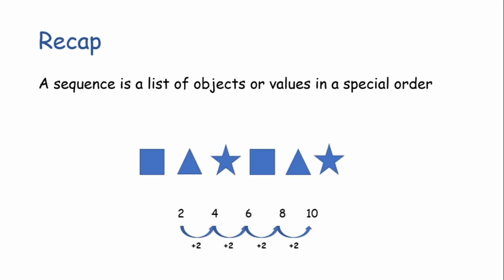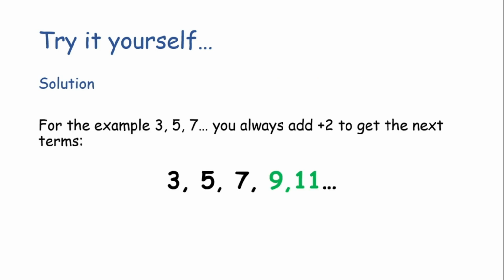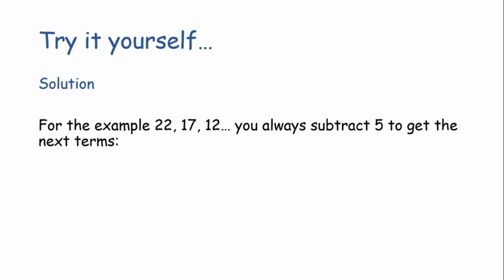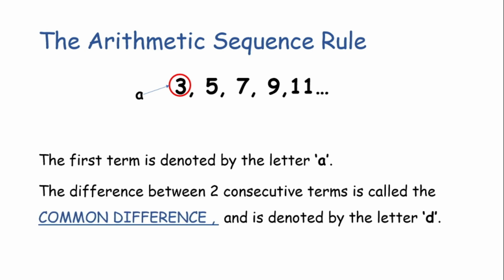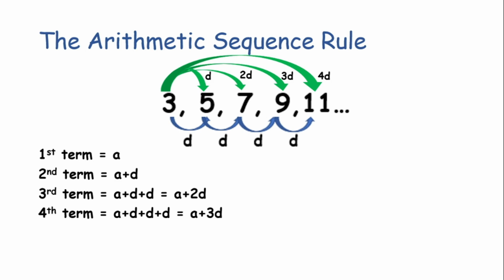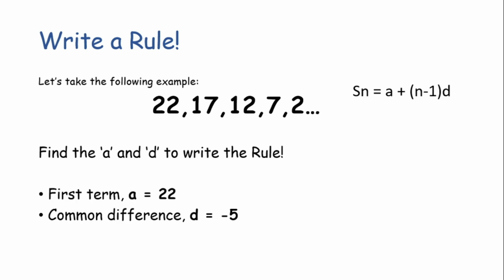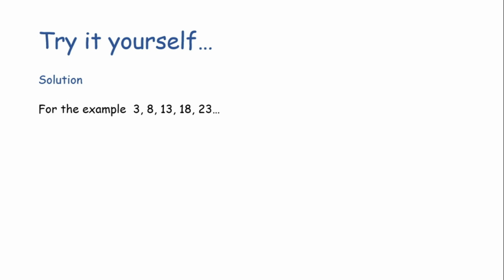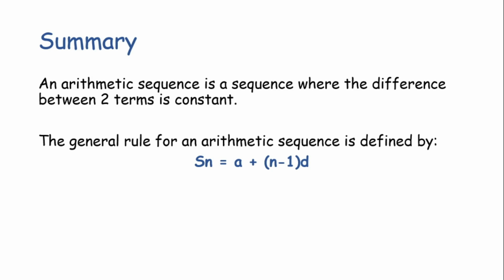Arithmetic Sequence|Introduction|Sequence and Series|Easy Math Tricks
Hello! This video introduces what an arithmetic sequence is and shows you how to derive a general arithmetic sequence rule if given an arithmetic sequence.